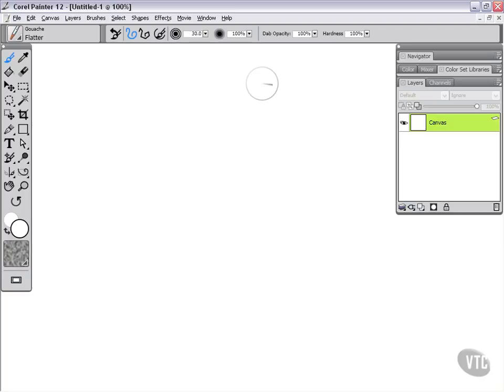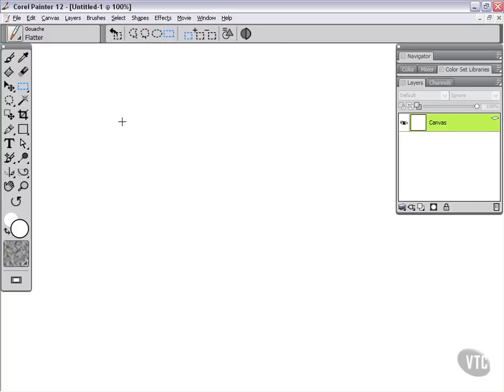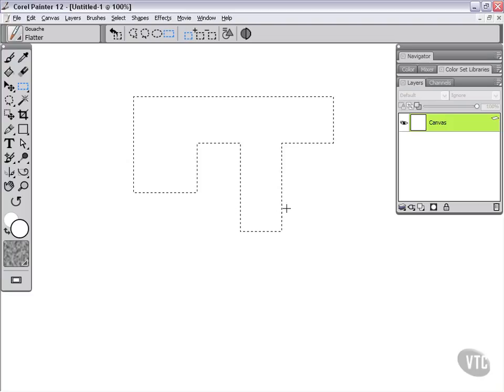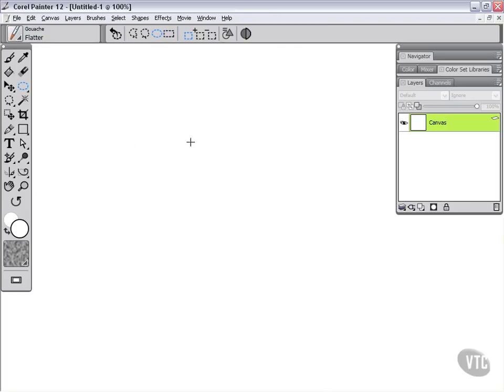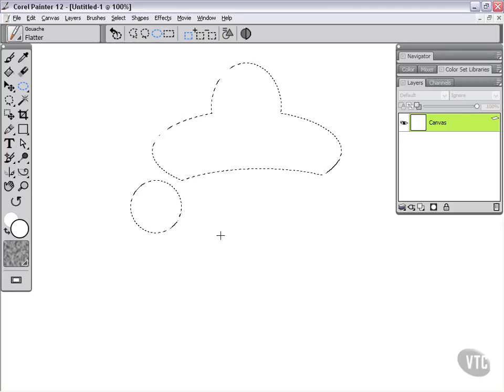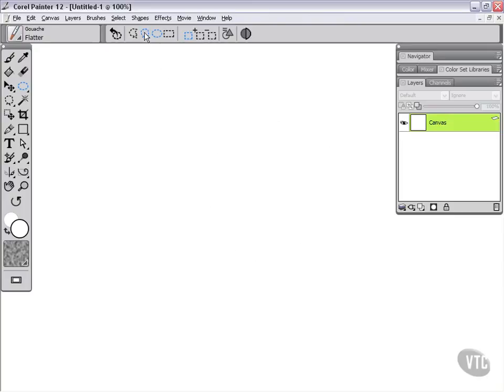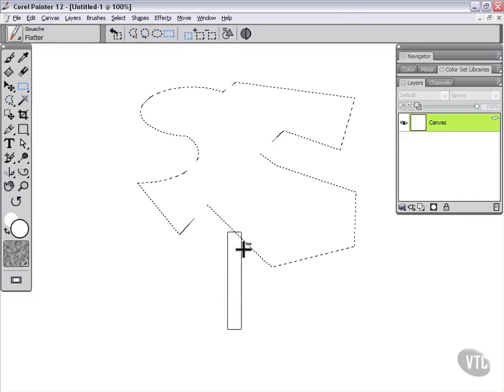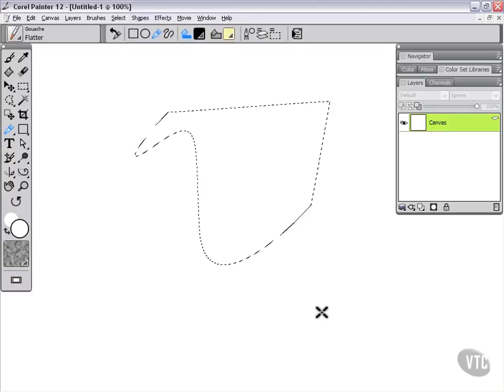Coreal Painter Be 62